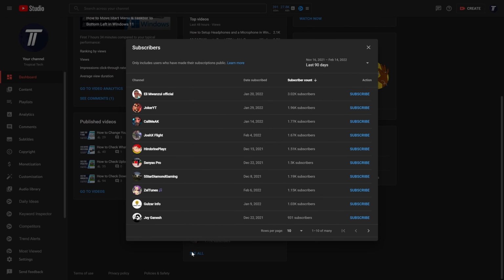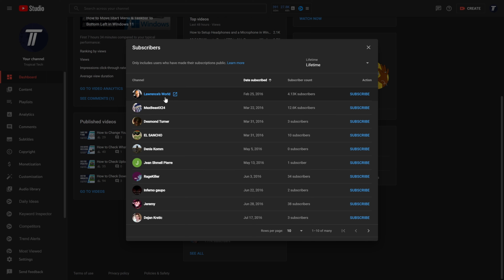How to View Your First Subscriber on YouTube (DESKTOP)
Want to know how to view your first subscriber on YouTube? This video will show you how to see your first subscriber on YouTube using the YouTube Studio. You might want to know who your first subscriber on YouTube is or how to find out your first subscriber on YouTube to recognise your earliest supporters. Hopefully today's video helps show you how to view your earliest subscriber on YouTube!